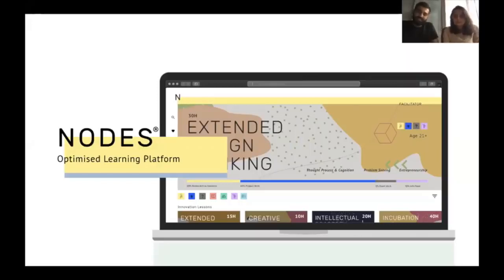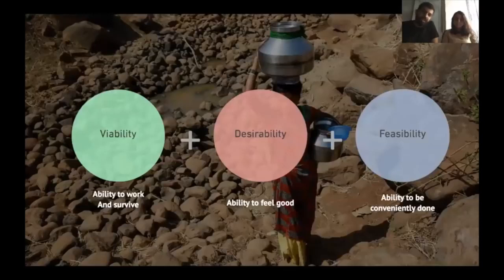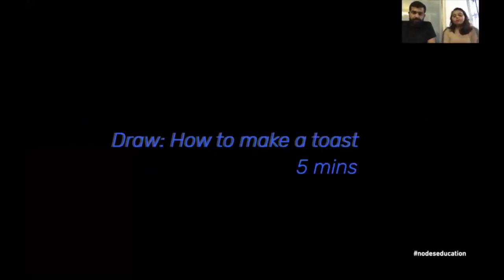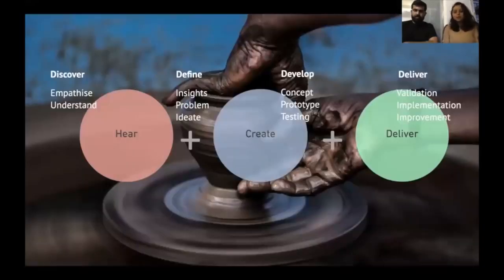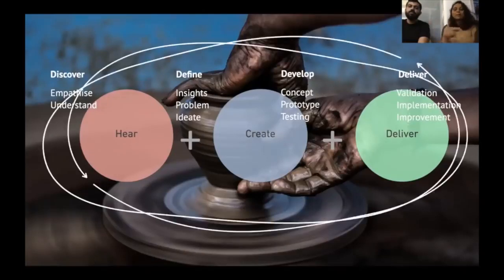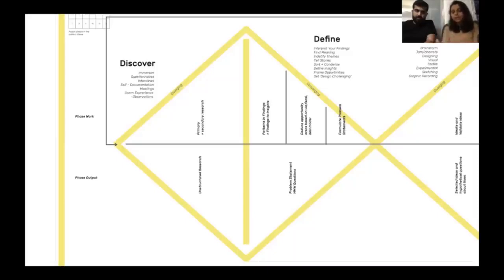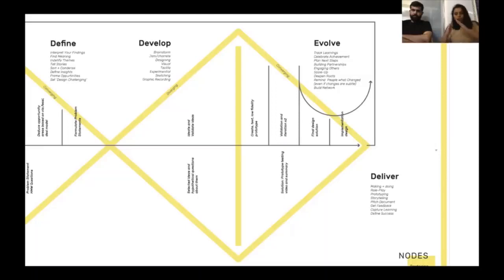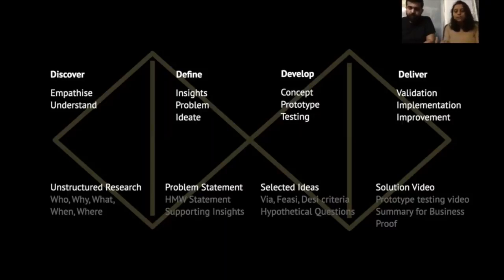Learn From Leaders || Leader Talk On Identifying Problem and Solution using Double Diamond Approach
( active at 5.30 pm after session )

Topic:
How to Identify Right Problem and Solution using the Double Diamond Approach in Design

Speaker:

1. Prajakta Kulkarni
Founder, Director, Nodes Pvt. Ltd.

2. Sanket Inamdar
Co-founder, CEO, Nodes Pvt. Ltd